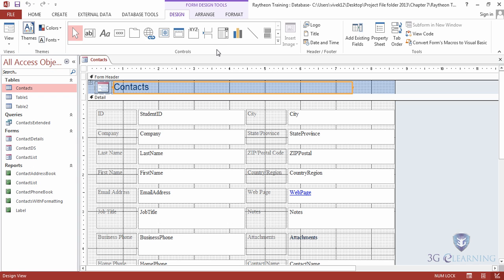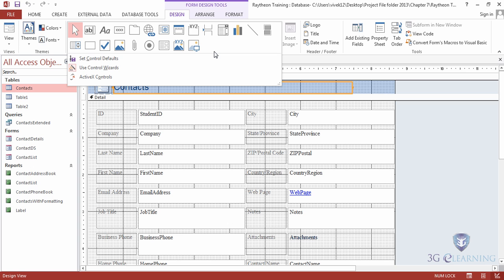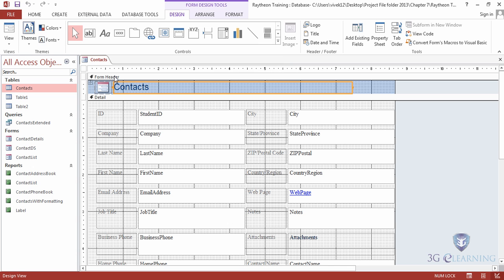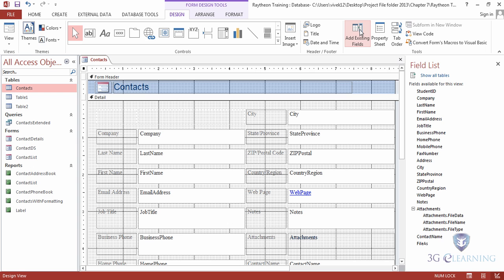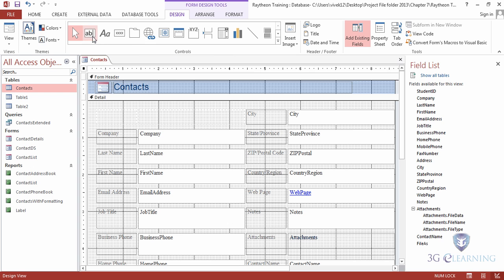WHAT'S NEW IN ACCESS 2013 6